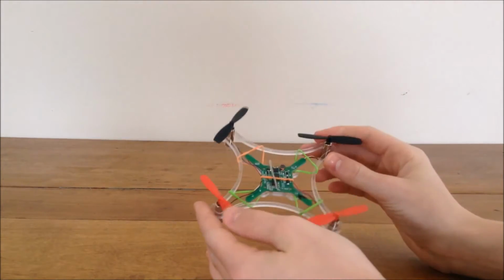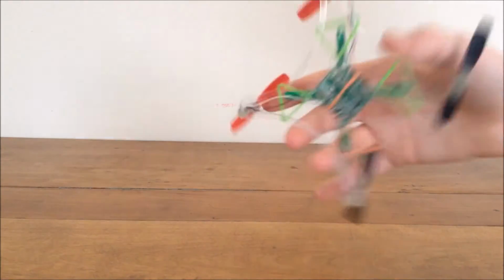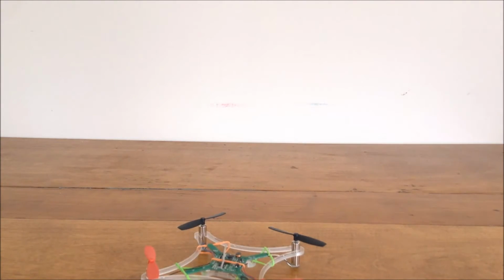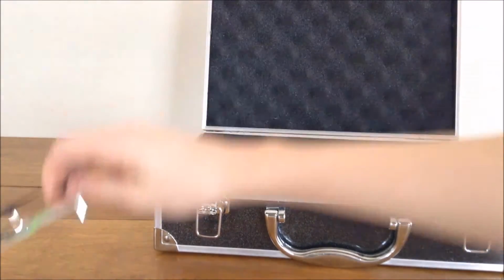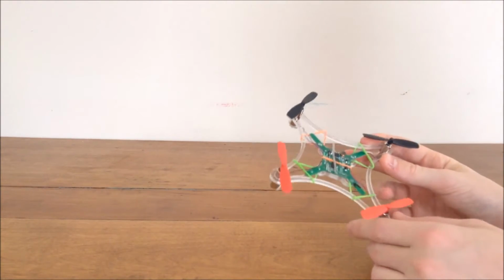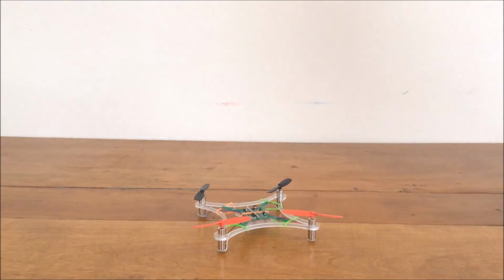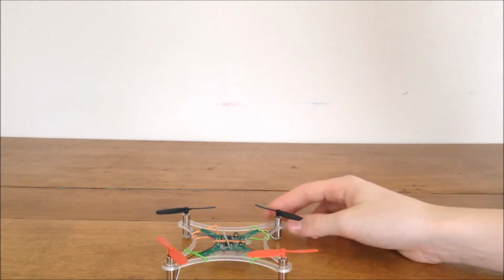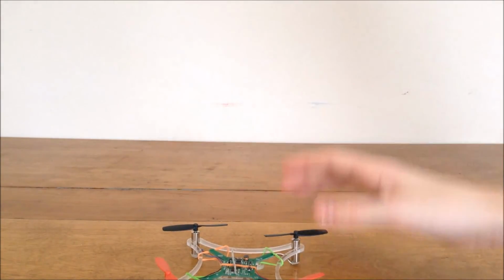Dreamcatcher Frame Review, JJRC 1000A Electronics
This cool looking frame really improves the performance of you micro quad! It is lighter and more aerodynamic. However just like with the Hubsan electronics something broke making it un-flyable. I have parts on order and they should be in soon. If you get this just make sure to re-enforce the bottom of the motors and the battery wires with hot glue!